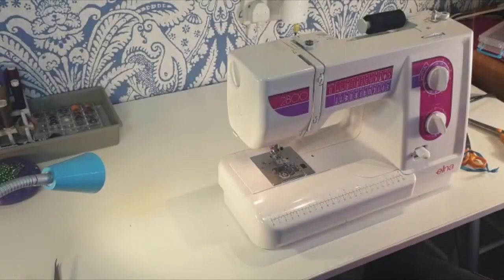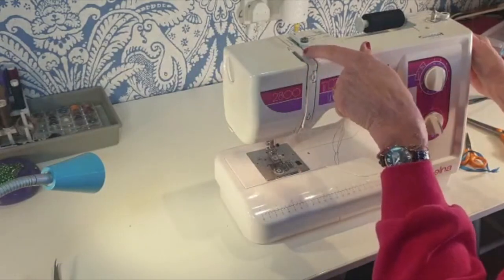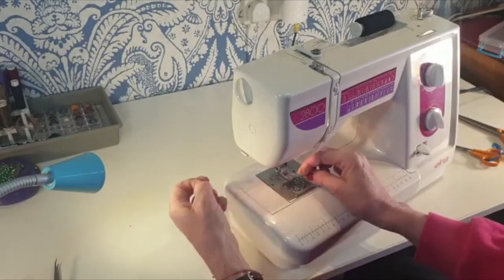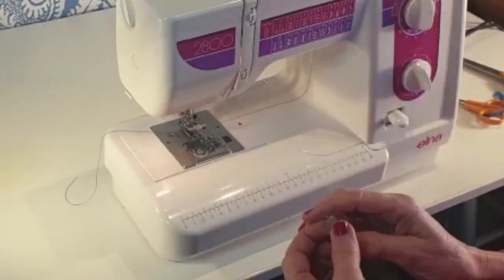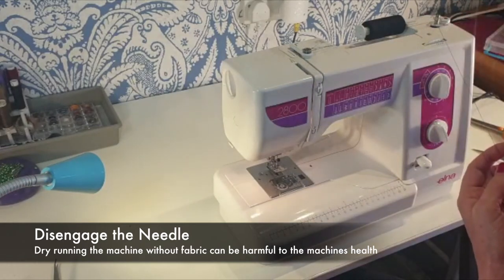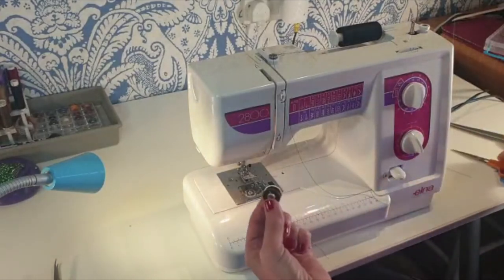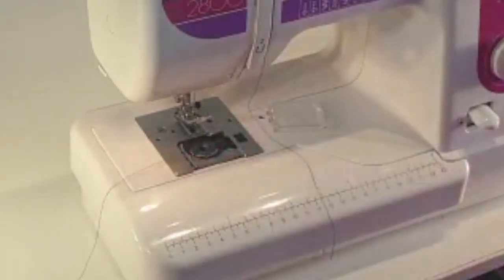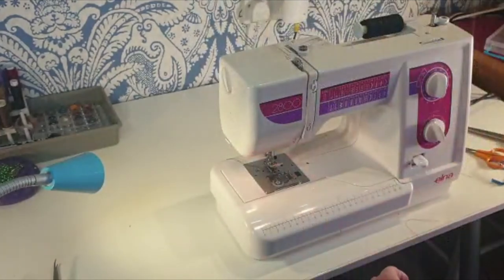Sewing Machine Basics | The Make Room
Get to know your sewing machine, I have a series of videos explaining the best ways to use your sewing machine, with helpful tips and tricks!

Sewing machine used: Elna 2800